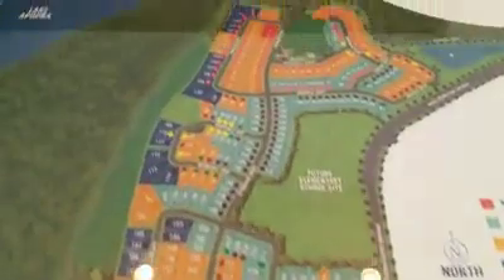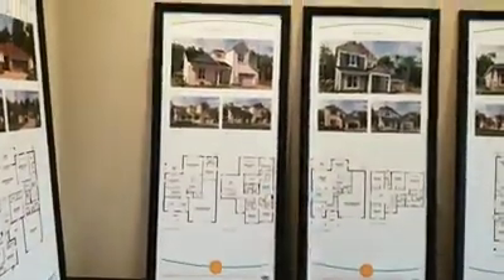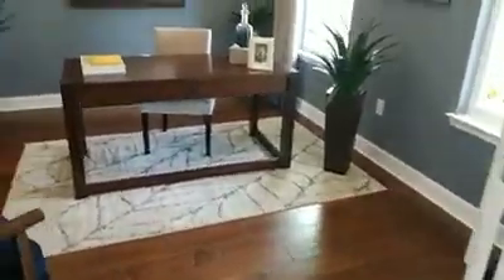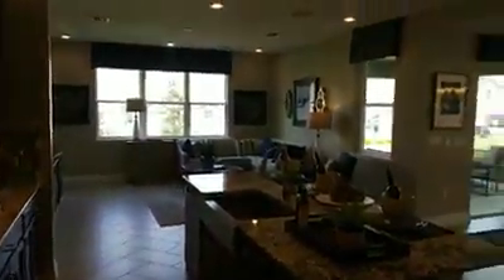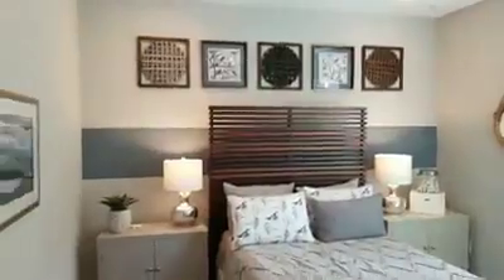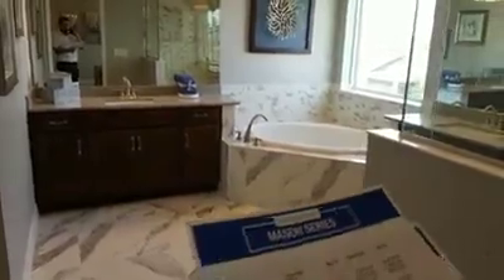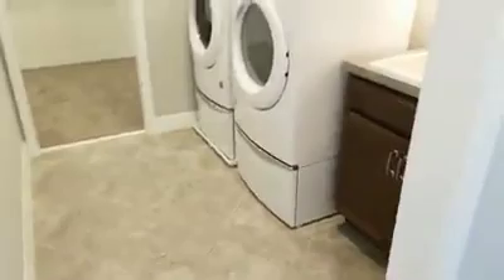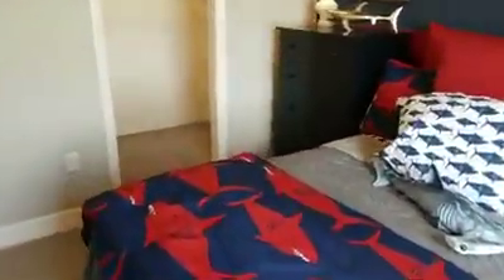Crown Point Home Unboxing- TC Orlando Homes - New Home Sales - New Construction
Eric and Mario have had a couple of buyers purchase in the Crown Point community in Ocoee, FL.  As of 3/15/ 2019 they still have two models with starting prices under $300,000!